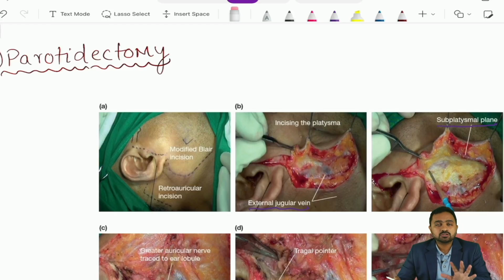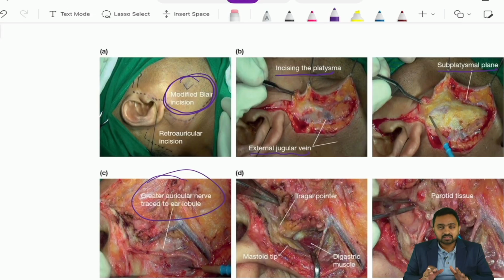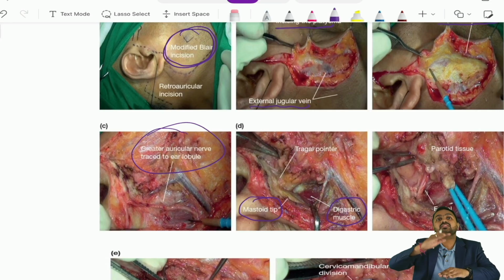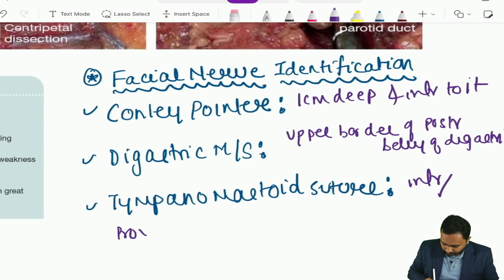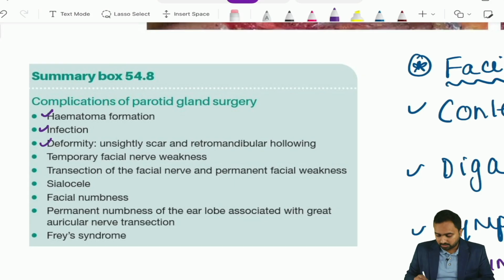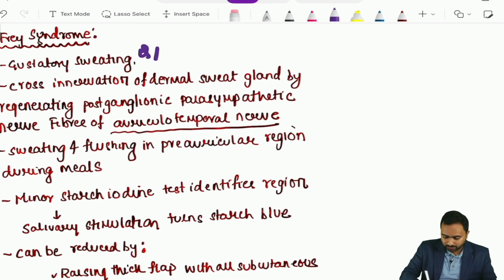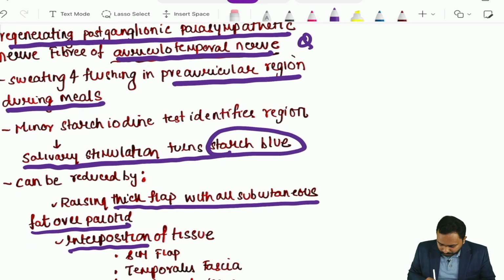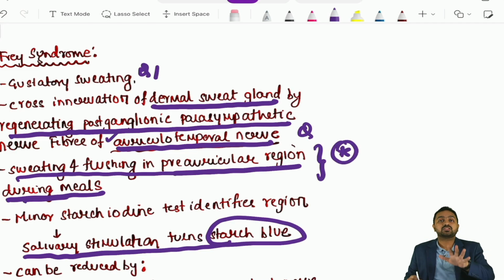SALIVARY GLAND | BAILEY BASED | PAROTIDECTOMY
BAILEY BASED HIGH YIELD RAPID REVISION